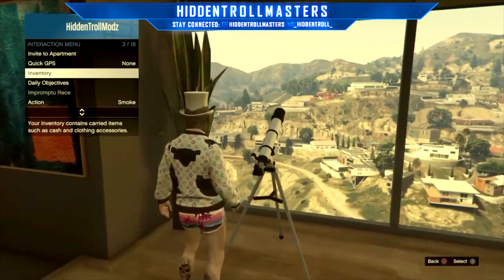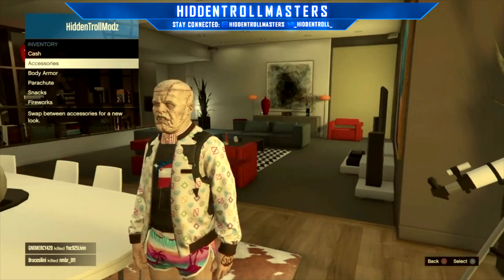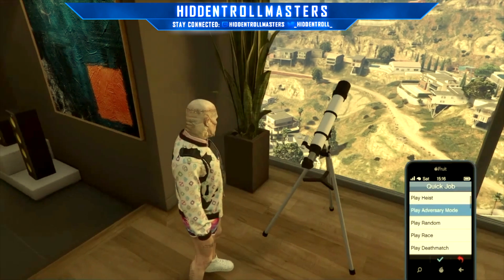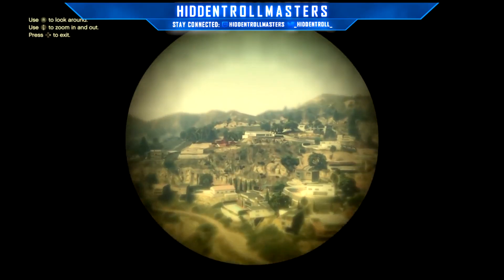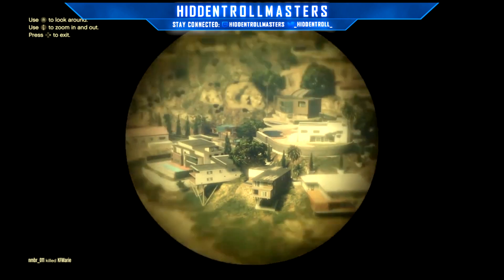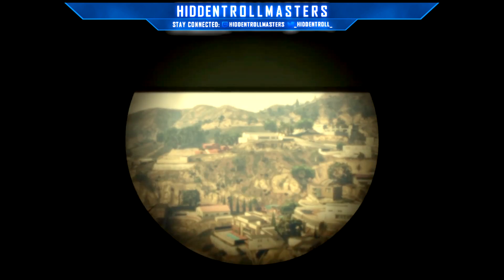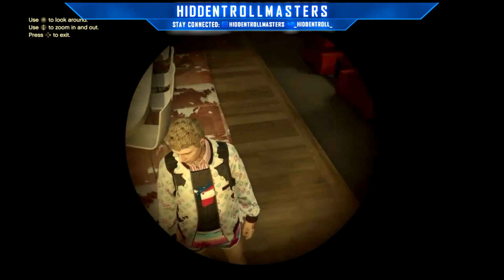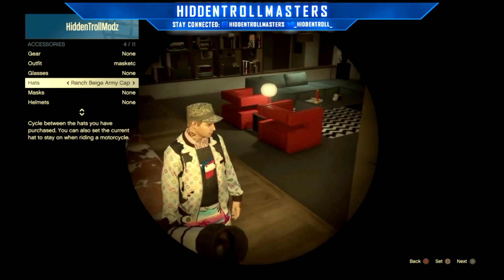GTA 5 - Wear Hat, Glasses, and Mask Glitch (GTA 5 Glitches)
Hey Its HiddenTrollMasters

Founder- Idk inform me if you know who the founder

► Btw remember to like this video!

Also Check Them Out!

See you later HTM